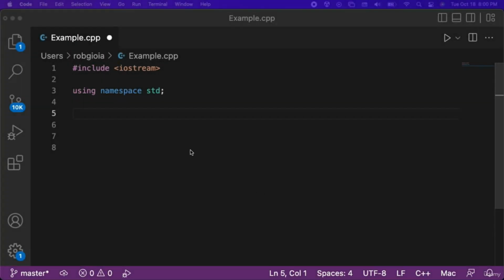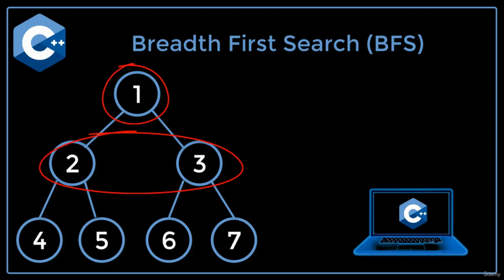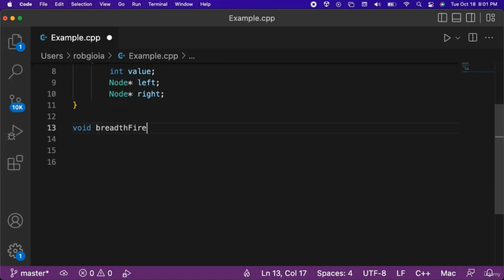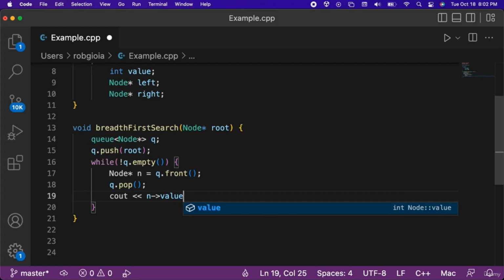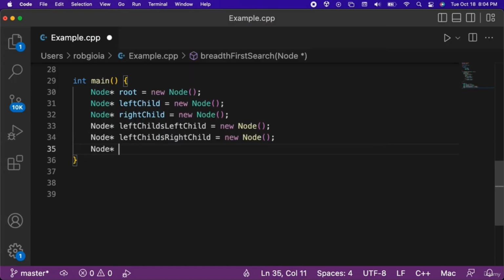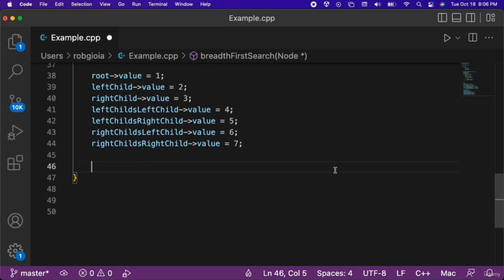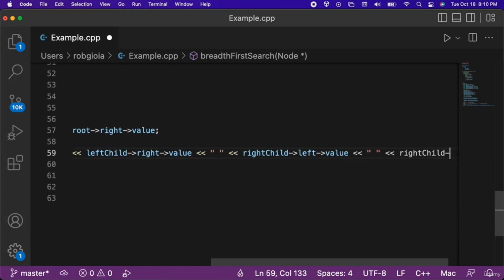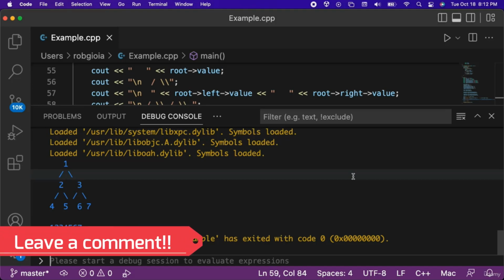Breadth First Search (BFS) in C++ | C++ Tutorial for Beginners #131